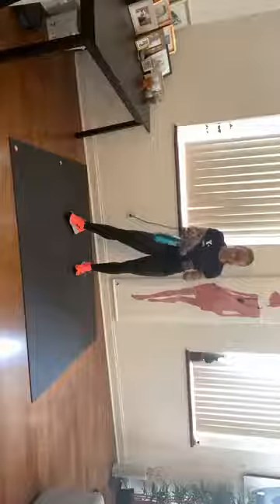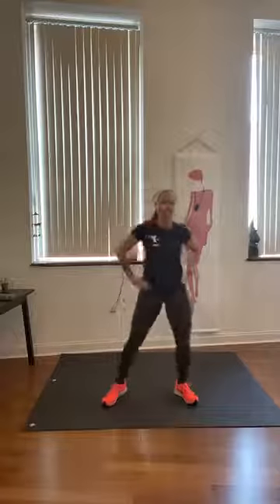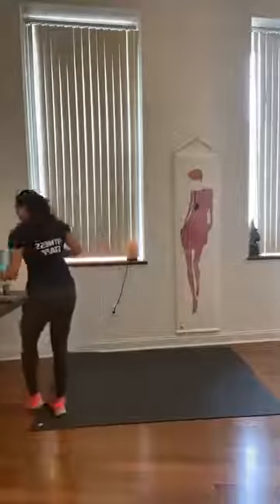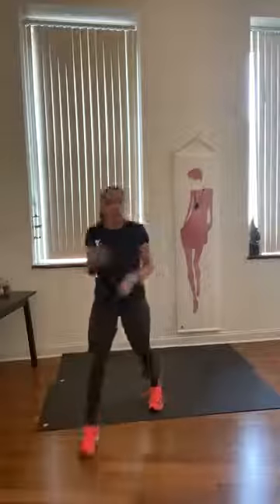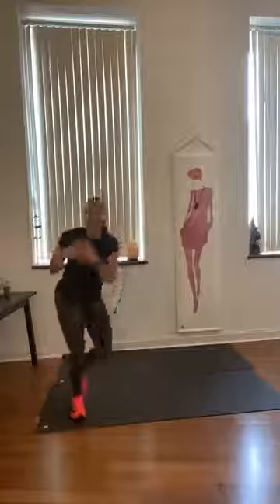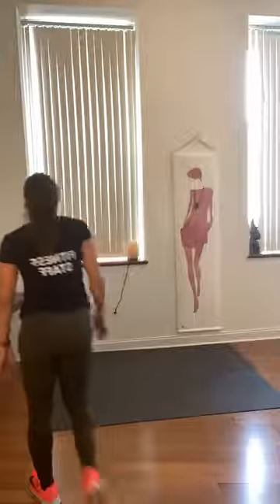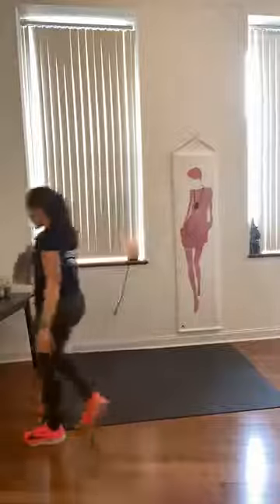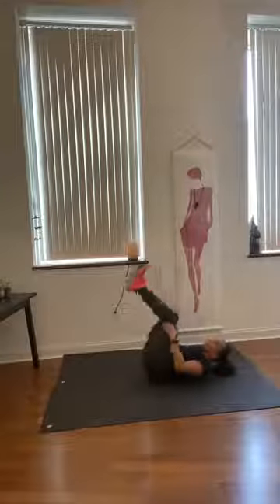Circuit Workout with Danielle